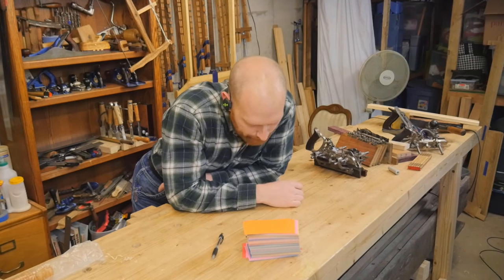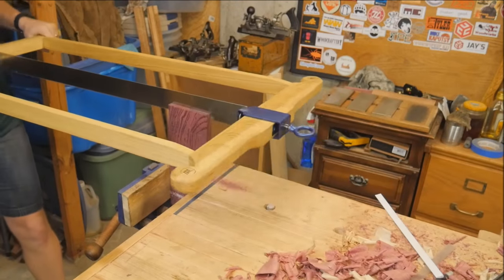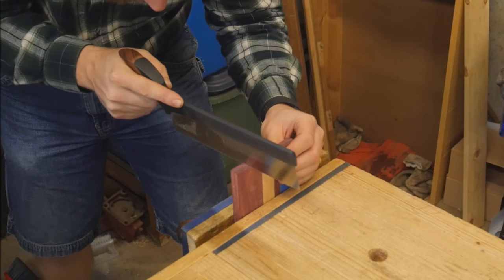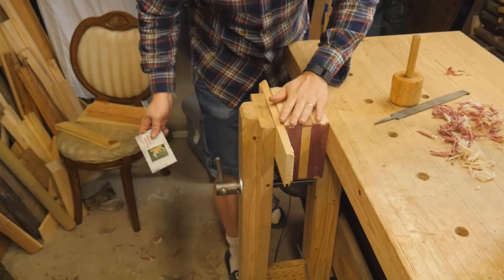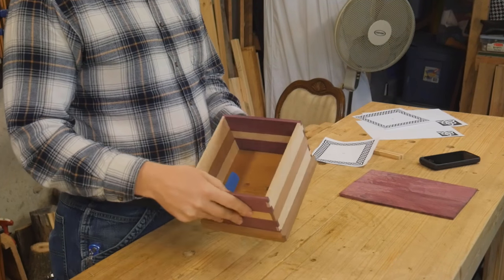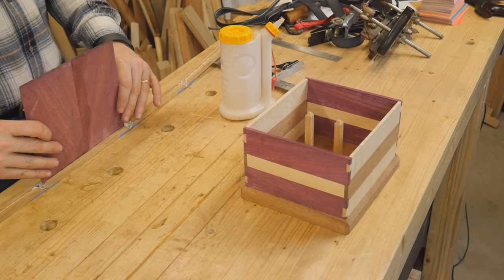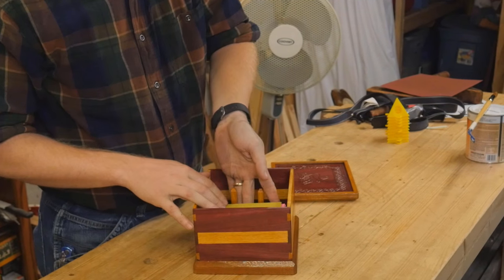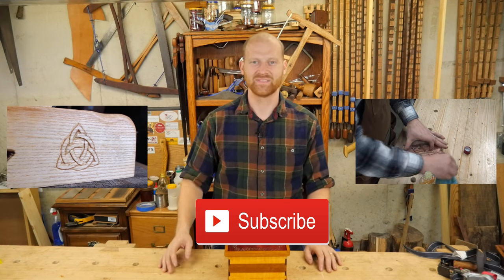How to Make A 365 Box for An Anniversary Gift From Wood Scraps of Wood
A gift to my wife for 10 years of great Marge! this is a 365 box made of Purple Heart, Ash, Maple, Sepele, Mahogany, and White oak. the top is carved with Celtic knots and a Trinity with a heart in it.

Tools seen in the video
Card Scraper

You Can find me:
Beme: WoodByWright
Periscope: @WoodByWright

TITLE: Wings
ARTIST: NICOLAI HEIDLAS